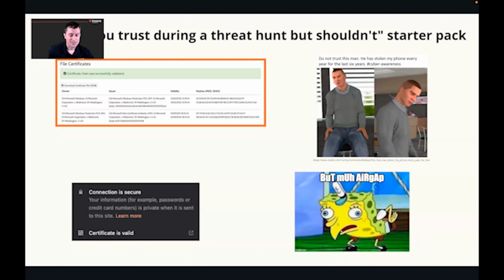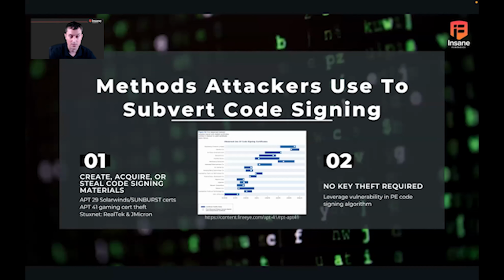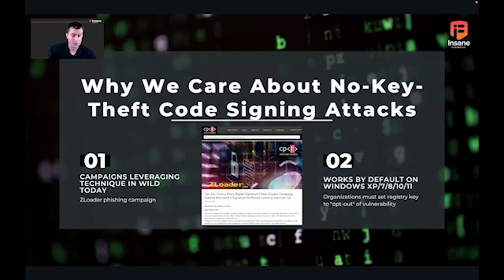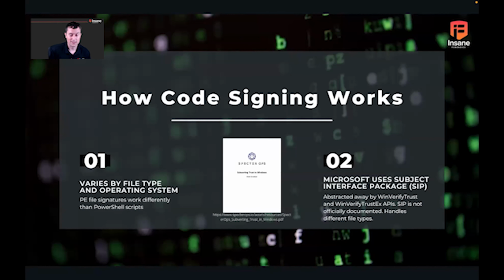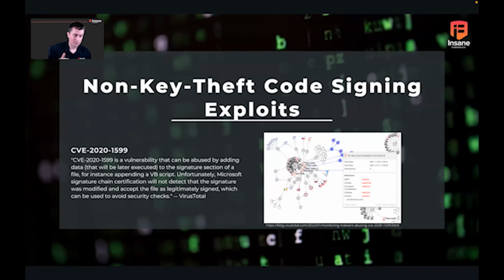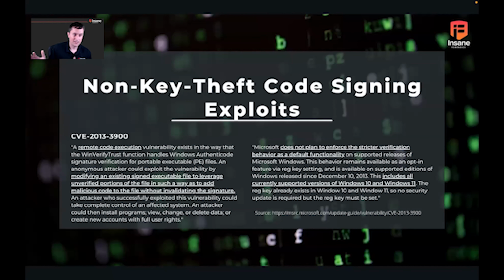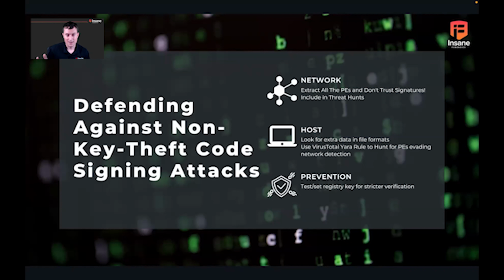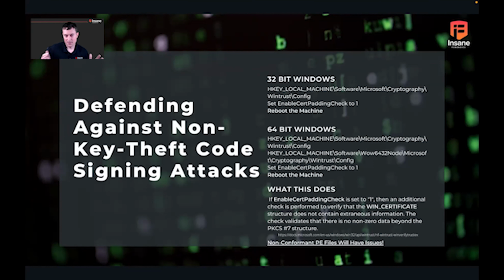Threat Hunting for No-Key-Theft-Required Attacks in Trusted Binaries [MITRE ATT&CK T1553.002]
Digitally signed executables provide one layer of trust to prevent attacks that leverage unauthorized or unexpected code. This week, TechTalkTuesday will explore attacks against digital signatures and how you can avoid or hunt for attackers leveraging this technique. We will examine attacks that specifically don't require an attacker to compromise the signing key material and leverage vulnerabilities in Windows' trust algorithms instead.

0:00 Introduction
0:44 Insane SUBVERTING BINARY CODE SIGNING WITHOUT STEALING KEYS
1:04 What is Code Signing Subversion
1:53 Methods Attackers Use To Subvert Code Signing
3:15 Why We Care About No-Key- Theft Code Signing Attacks
4:05 How Code Signing Works
6:40 Non-Key-Theft Code Signing Exploits
9:39 Defending Against Non- Key-Theft Code